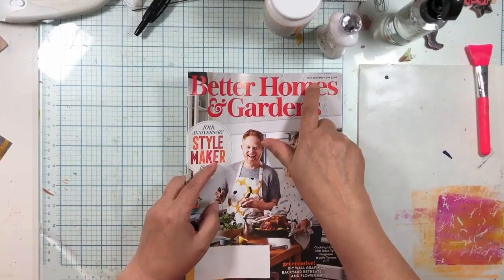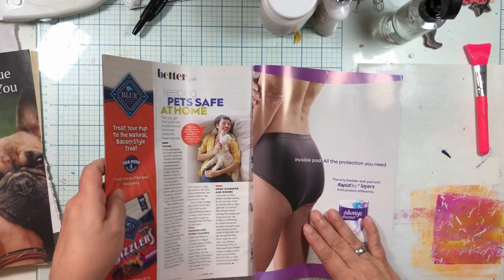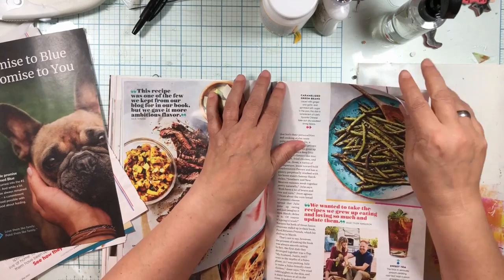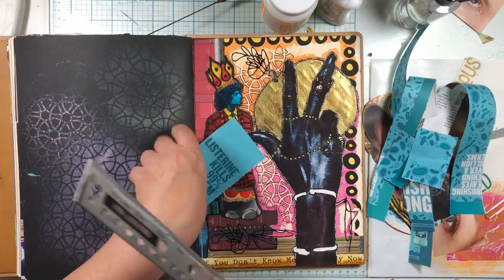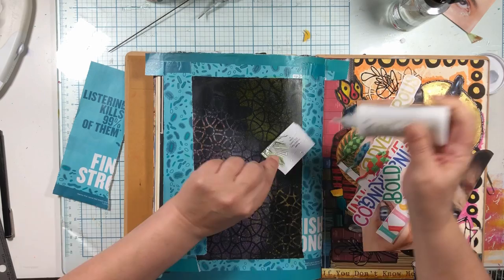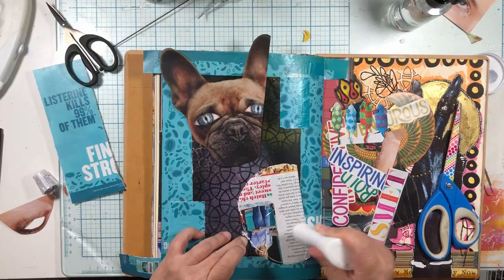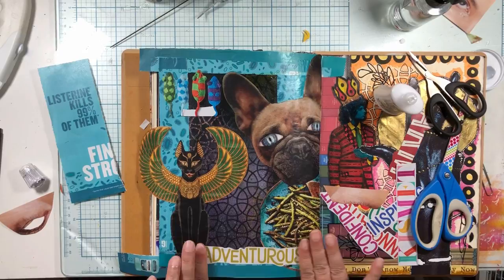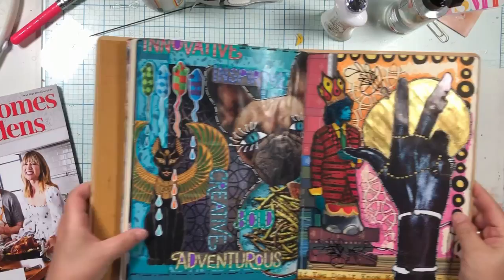One Magazine Collage - Better Homes and Gardens - May 2021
Today we are going to do one magazine challenge making a whole collage for my art Journal using the images from just one magazine!

PRODUCTS USED

Mod Podge
Silicone Brush